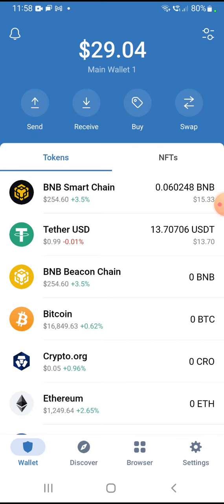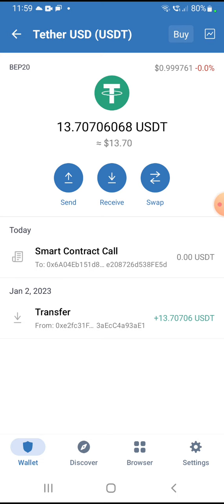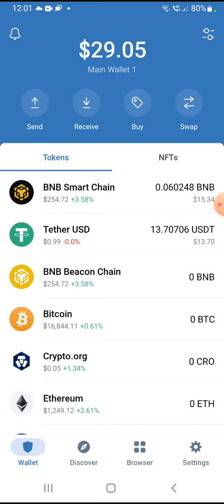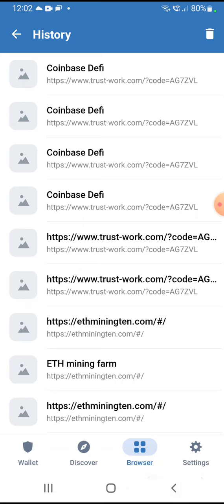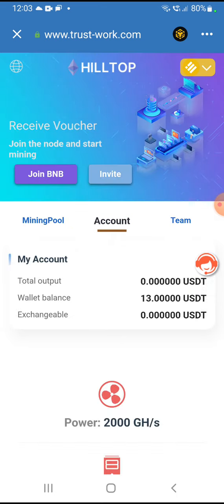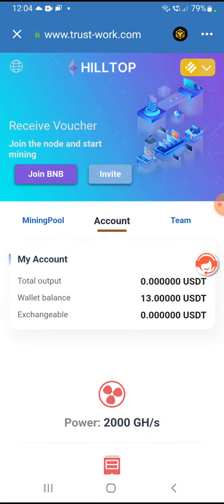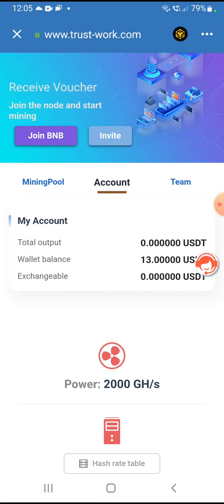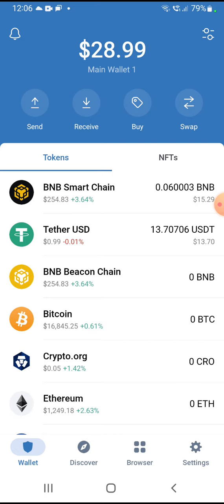Trust Wallet Mining Pool Setup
A system to Mine Crypto Currencies for yourself.

Join Binance (above Link) the world most advance Crypto Bank in the world and start your getting Crypto Wealth.

Number of Cryptocurrencies:         9,974
Total Cryptocurrency Market Cap: US$1.07T
Vol (24H):                                           US$27.48B

8/12/2024 BTC =US$99,847.91 a coin.

Date (24/10/22).                   USD$20,222        (NZD$34,263.79)
Total BTC in Existence          19,186,162.5
Bitcoins Left to Be Mined      1,813,837.5
% of Bitcoins Issued               91.363%
New Bitcoins per Day             900
Mined Bitcoin Blocks             759,786

Date (12/11/2022)                 USD$17,011.50     (NZD$28,829.10)
Total BTC in Existence           19,204,512.5
Bitcoins Left to Be Mined      1,795,487.5
% of Bitcoins Issued               9.1.450%
Mined Bitcoin Blocks             762,722